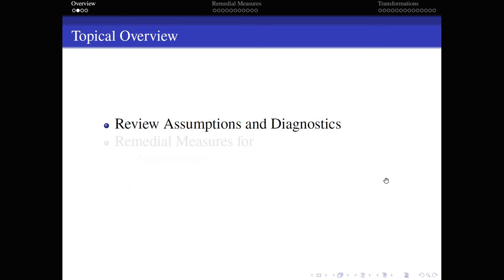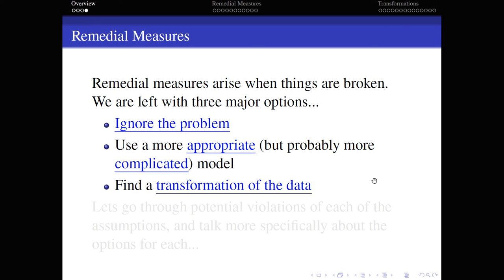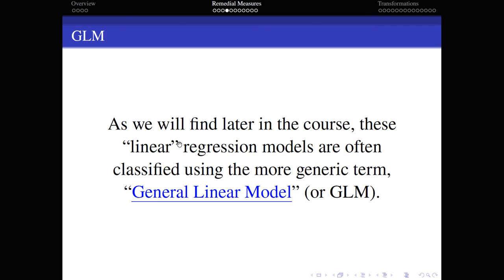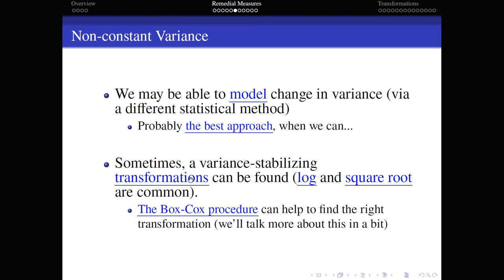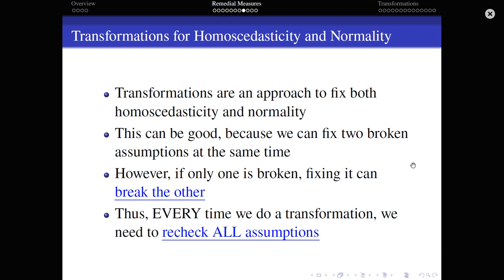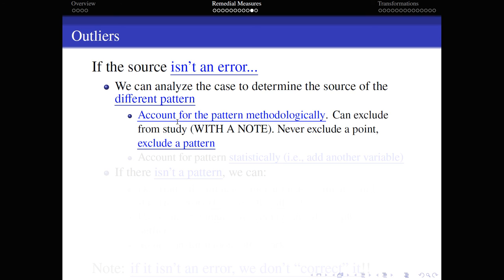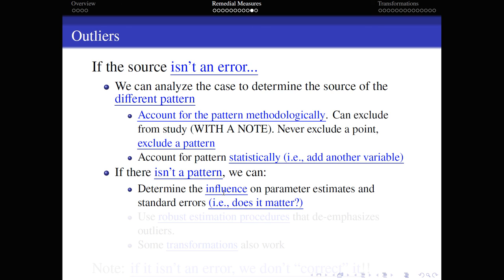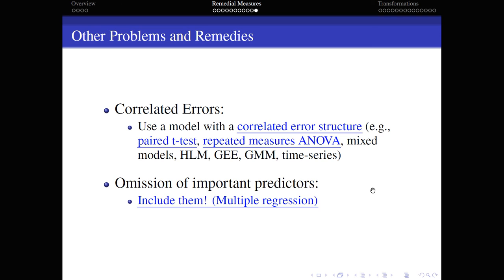Lecture 5.1 - An Overview of Remedial Measures in Simple Linear Regression